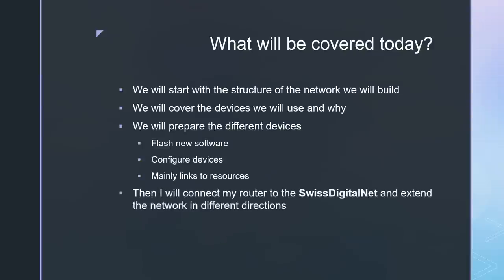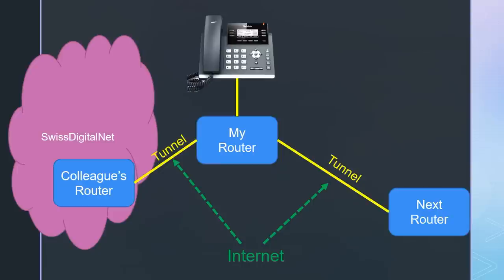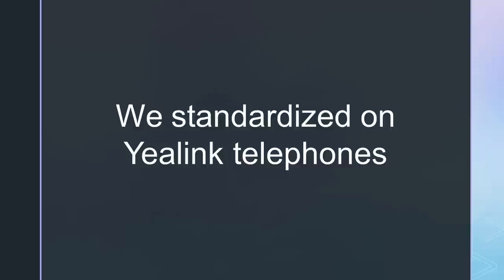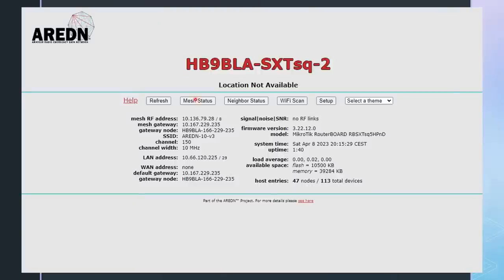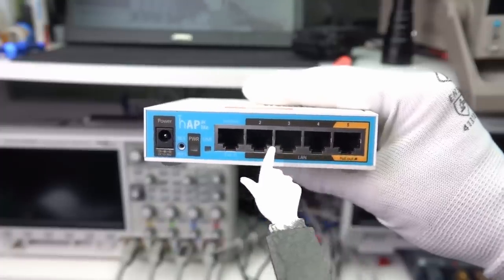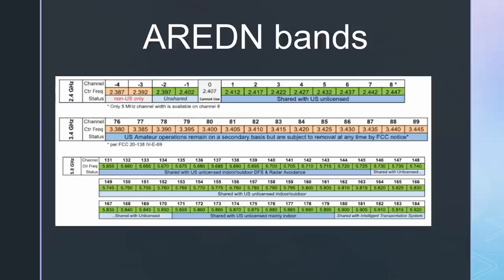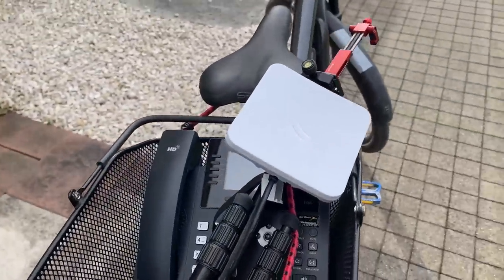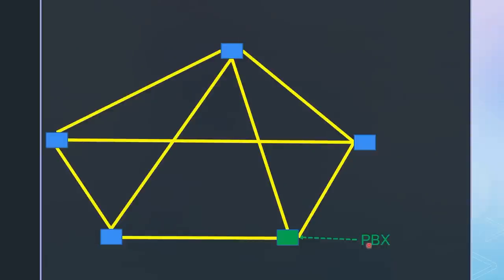Amateur Radio Emergency Data Network (AREDN) Basics/Tutorial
AREDN is cool! It is a fast, IP-based wireless mesh network using cheap commercial components. Because it is self-organized, it is easy to use. Its initial purpose was for emergency communication, but it is also a lot of fun without an emergency.
Today, we will build our first network and connect it to the “SwissDigitalNet.” Beginners can learn what it needs, and experienced users see how we solve things.

Links:
hap Router
Access Point High Power
Access point AC (Nightly Build)
UPS (5V/24V PoE)

For AliExpress For Amazon.de
For Amazon UK For ebay.com